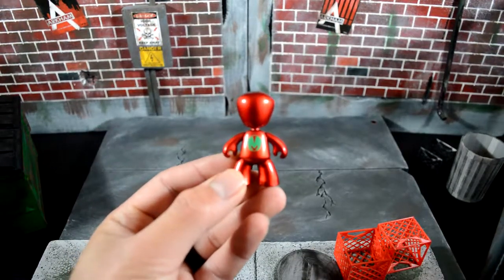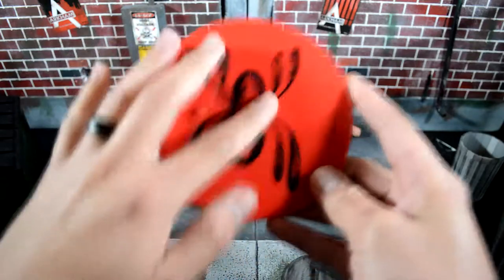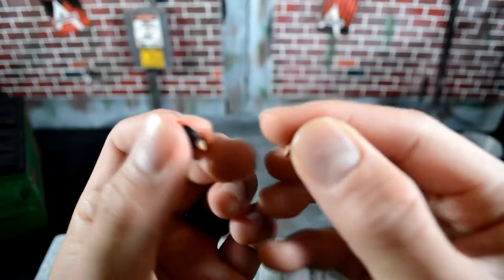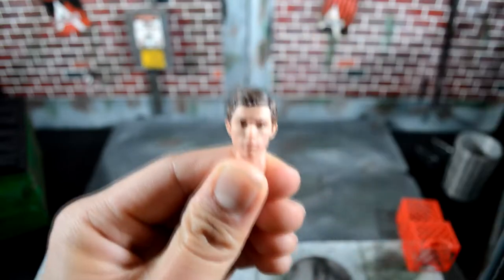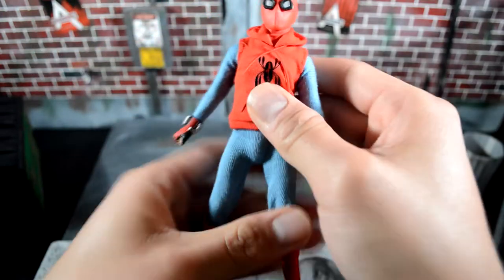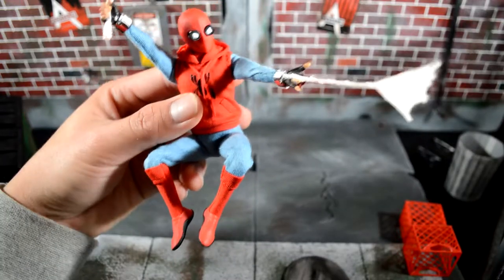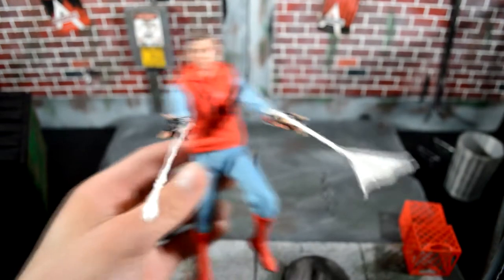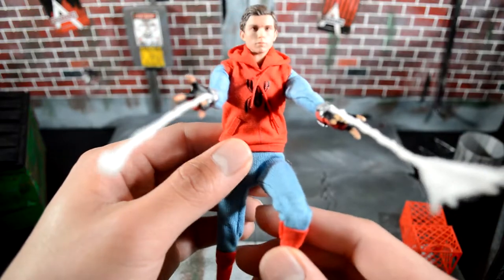Mezco Exclusive Homesuit Spiderman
Ive had some feedback with past videos and some people actually messaged me saying that they like my reviews and my take on certain figures so I just want to say thank you to everyone that continues to support the channel. That, being said, I will continue to do reviews, but it wont be as in depth as the professional youtube reviews, much respect to them!